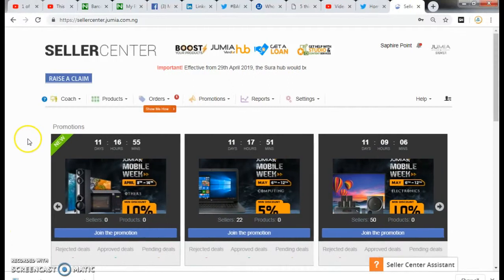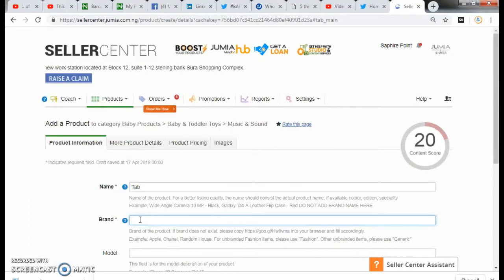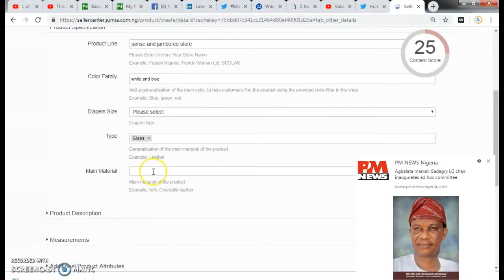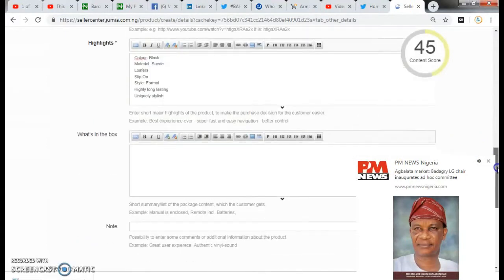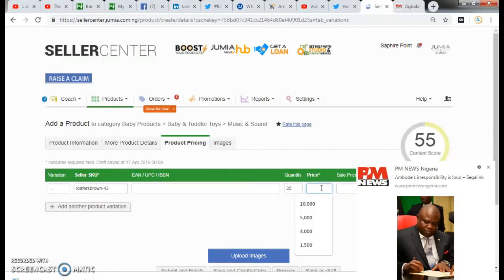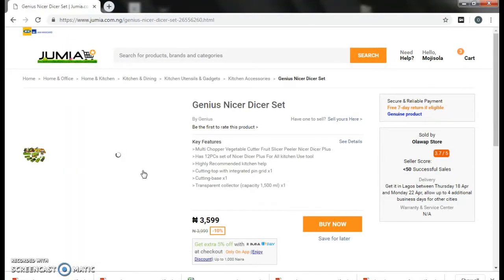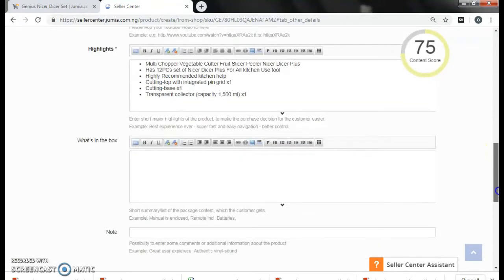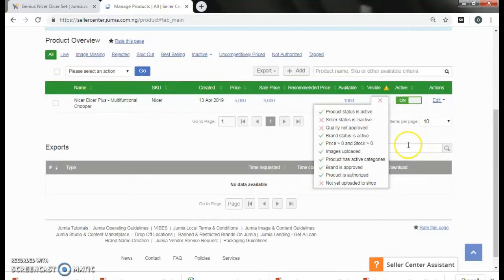How to upload Products on your Jumia Store